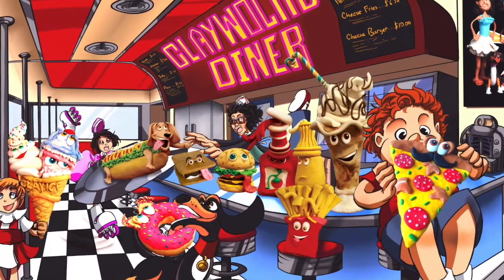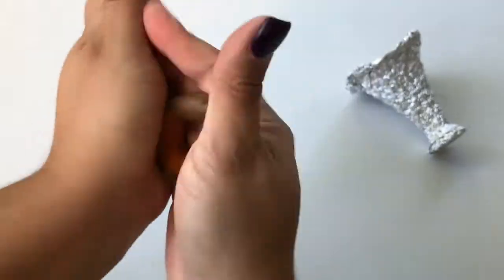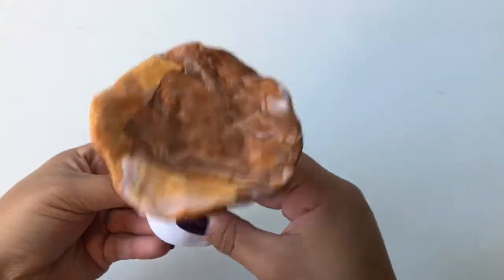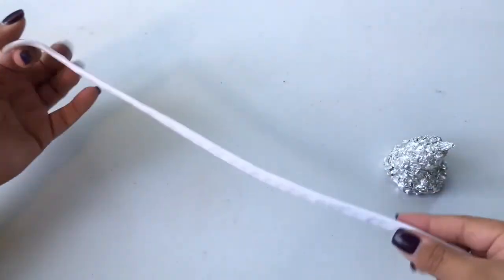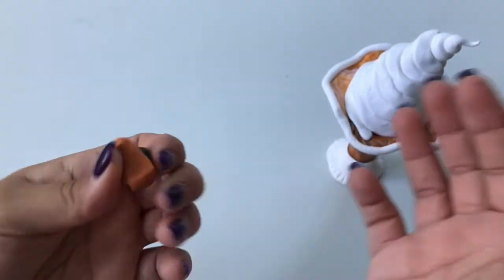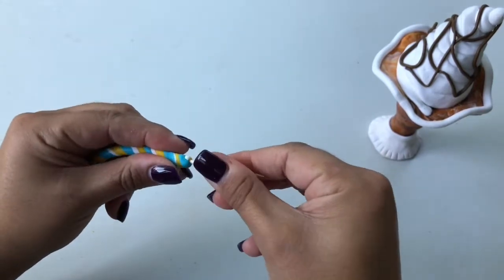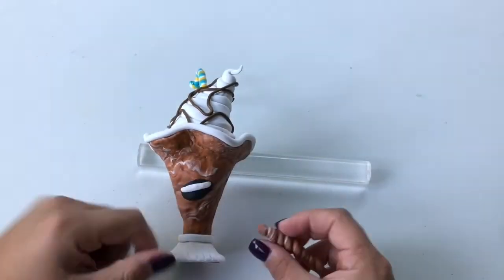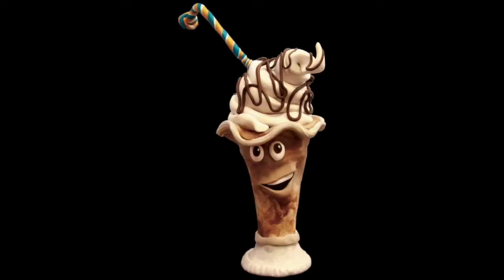ClayWorld's Milkshake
Take a trip to the ClayWorld Diner and learn how to make your own clay Milkshake!